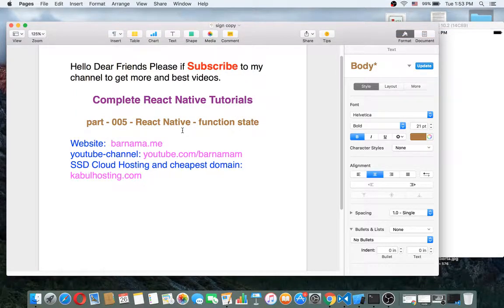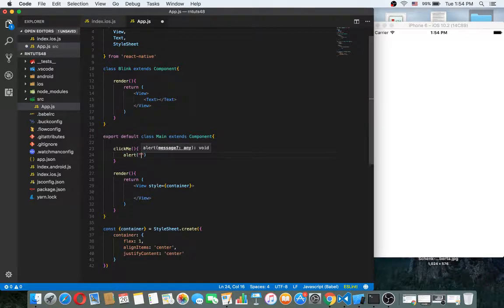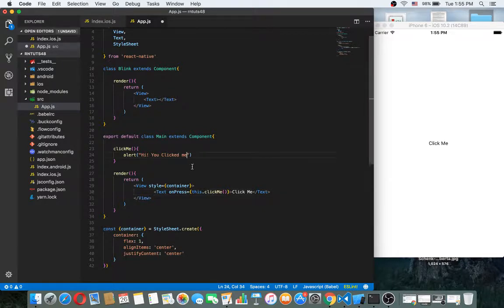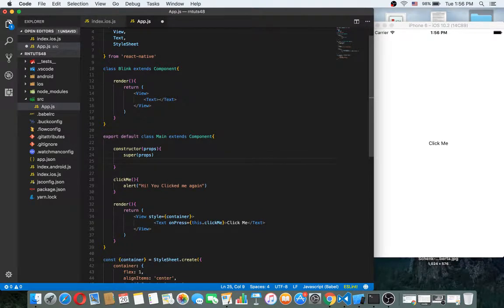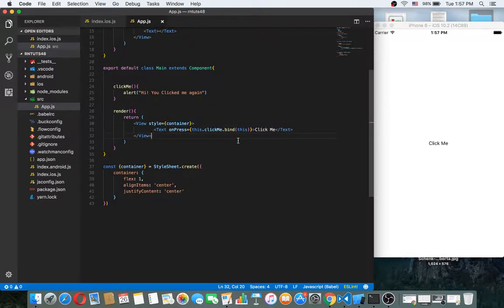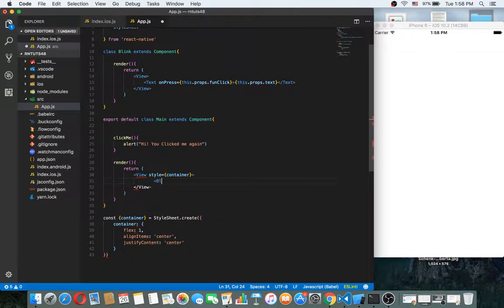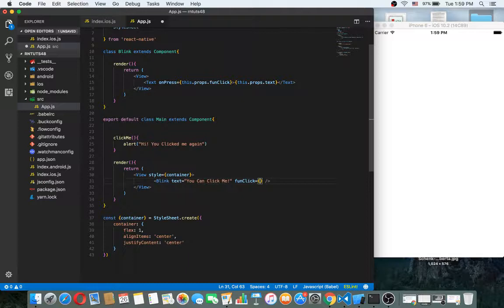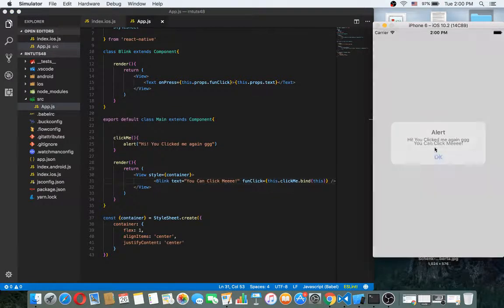React Native tutorials part 005 function props state